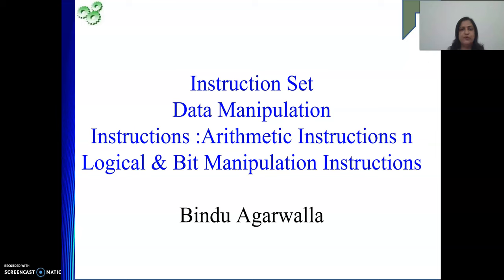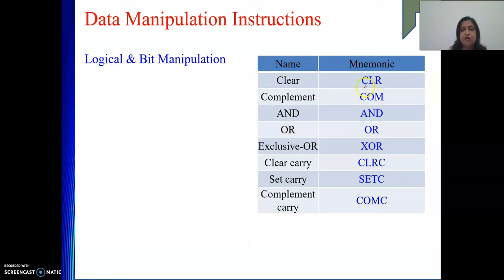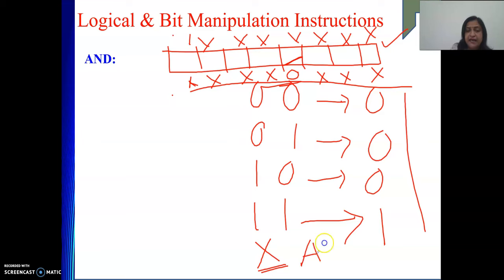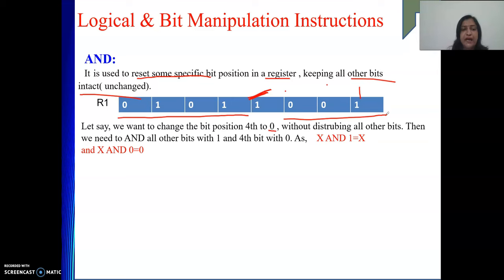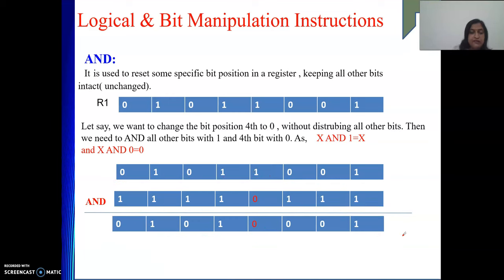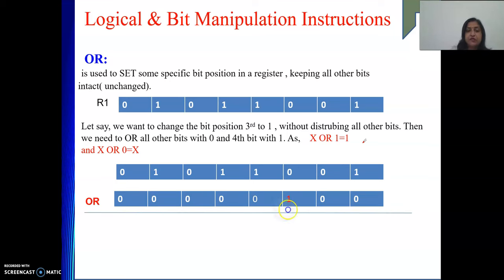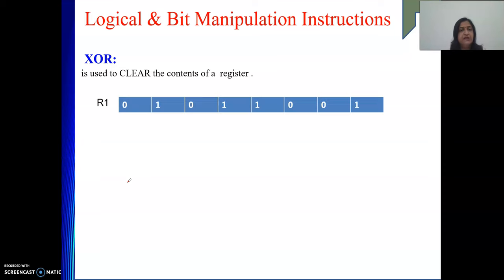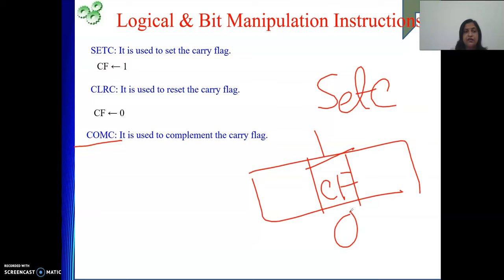Arithmetic and Logical Instructions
This video explains Arithmetic and Logical Instructions